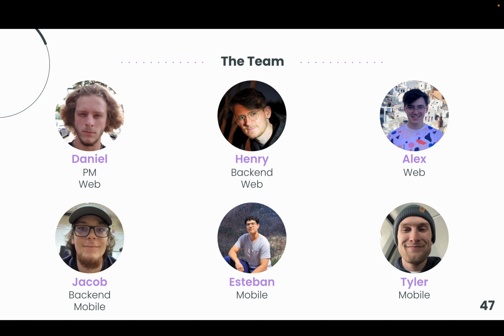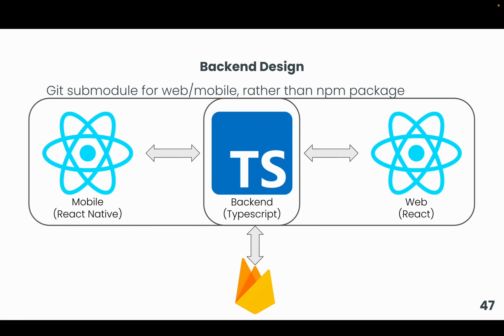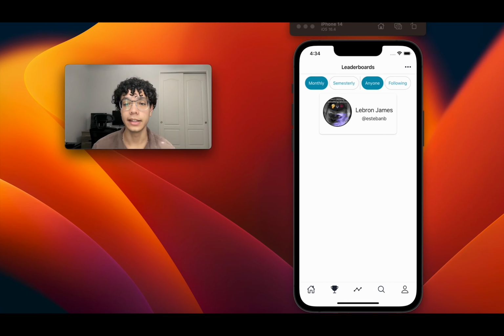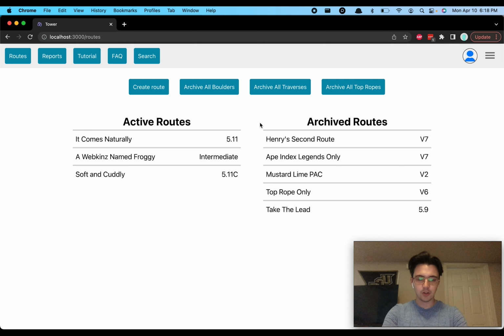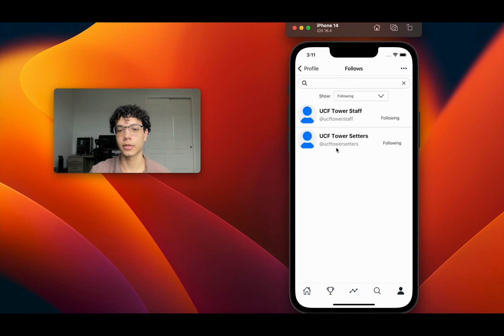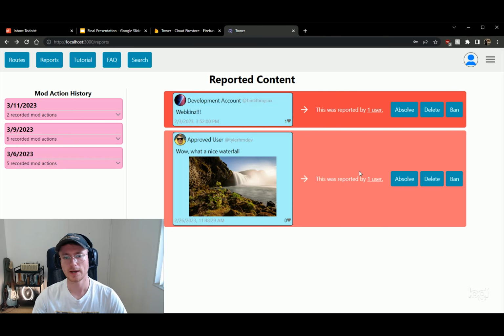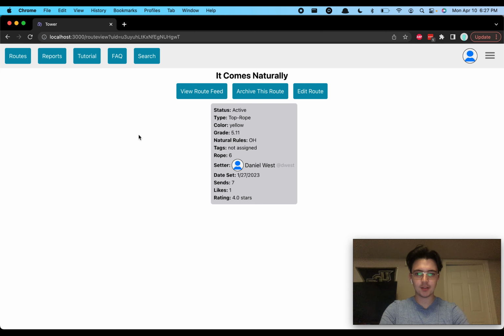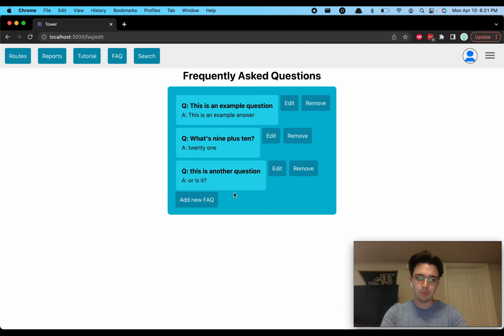Tower Demo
CS Senior Design 2 Spring 2023 showcase video for Tower, a mobile-first application designed to connect rock-climbers at the RWC Tower.